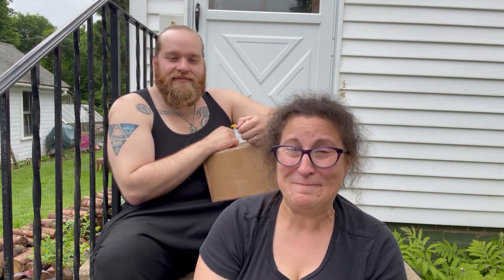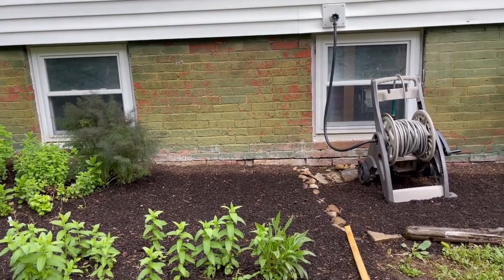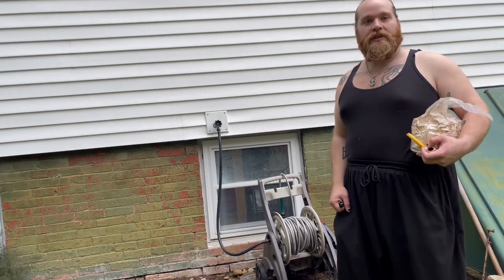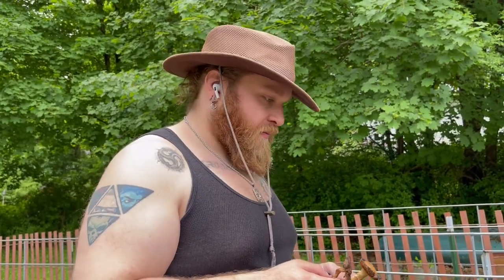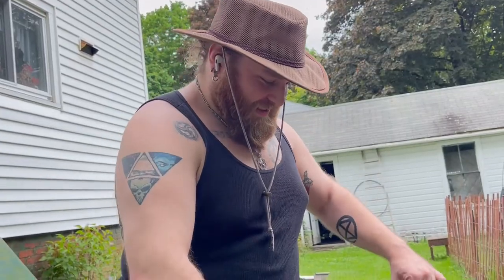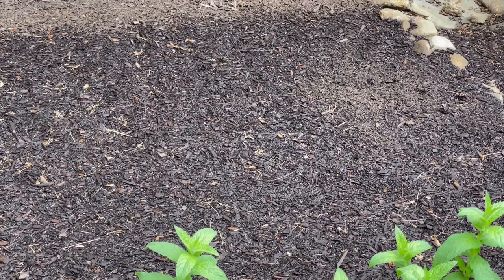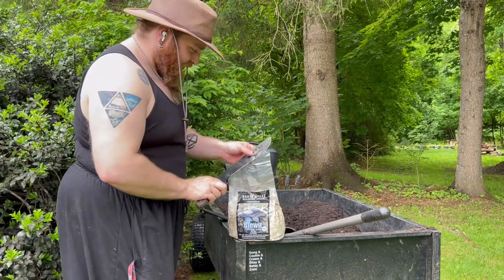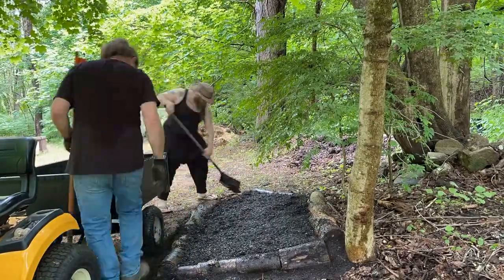Fungal Funtimes - Garden Journal May 28th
Act I - Places! Places, Everyone!
Act II - Know Yer Fun Guys
Act III - With Regards to The Deep Magic (or: Hanging With Xers)

Big thank yous to Mike & Aubrie for hanging out and building with us ::MWAH!::
Check out Mike's adventures in the great outdoors on Instagram